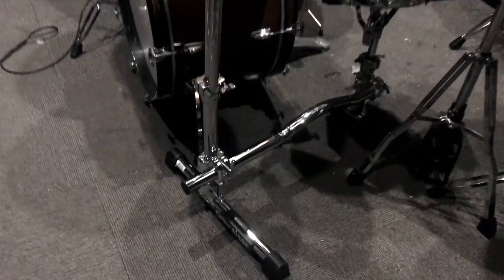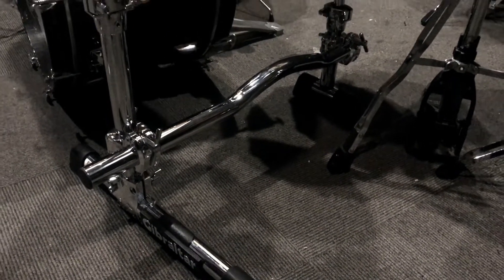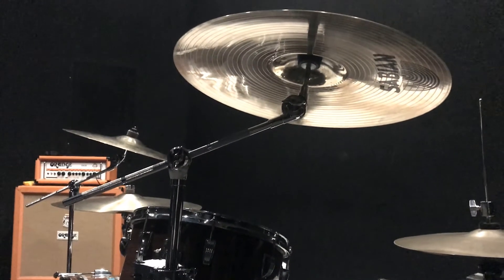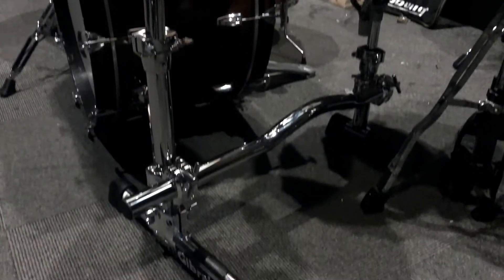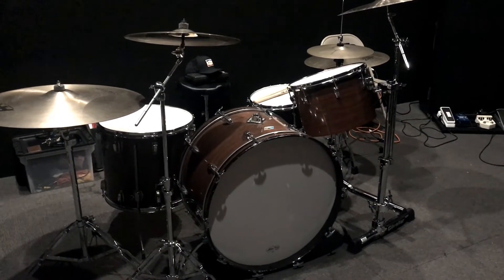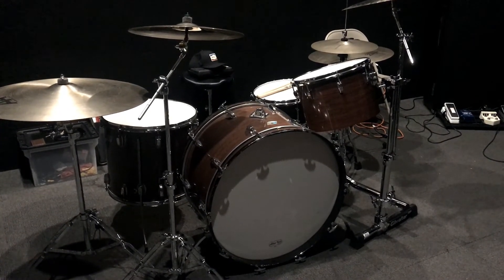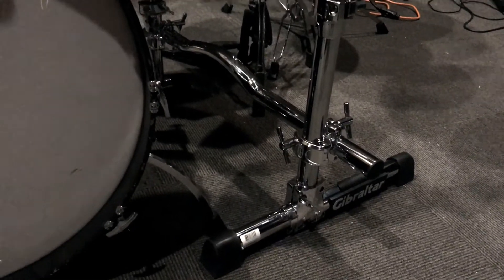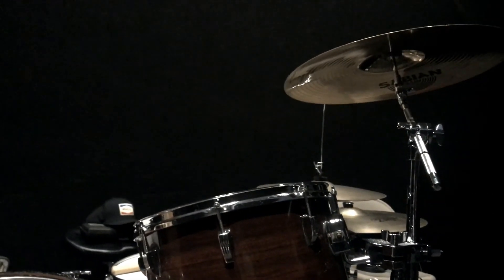Gibraltar Steallth Rack - Quick Look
Scott's kit has evolved with the Gibraltar Stealth Rack.

Orange County Stoner Metal Heavy Music.
Jam Spot - Sound Matrix Studios Fountain Valley CA.